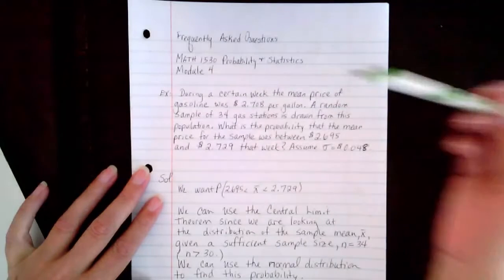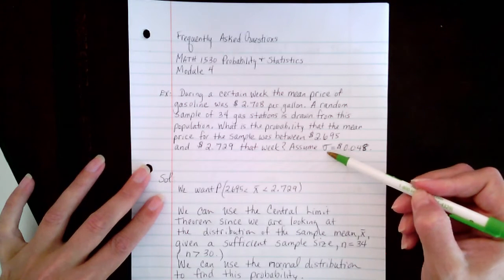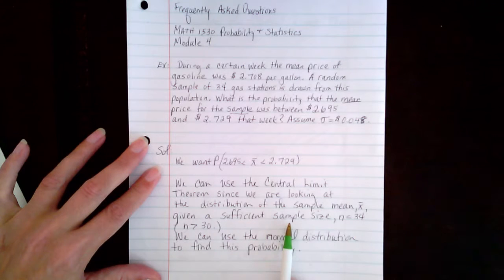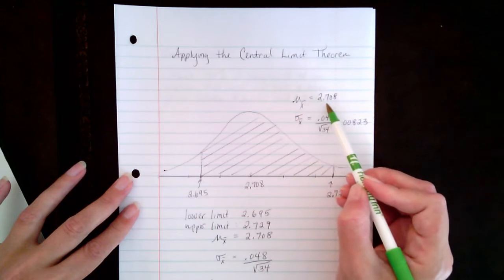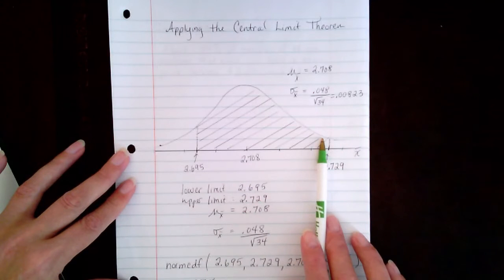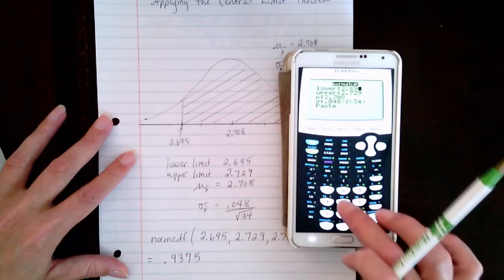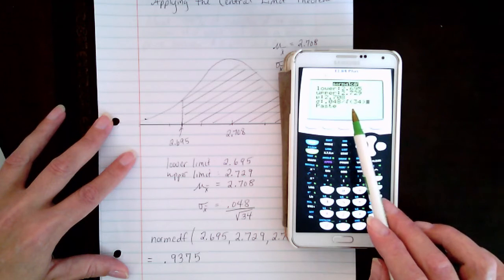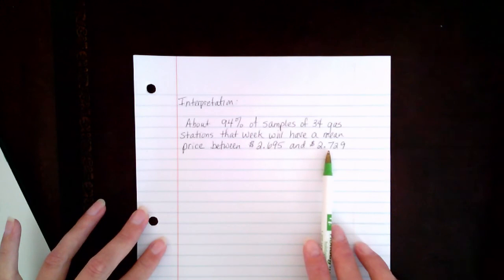Applying the Central Limit Theorem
Finding probabilities for the sample mean